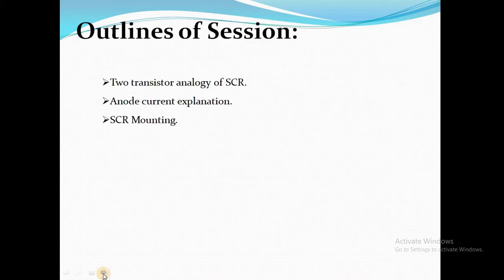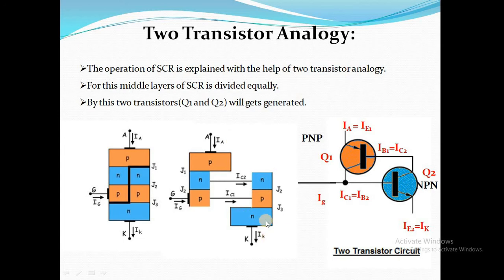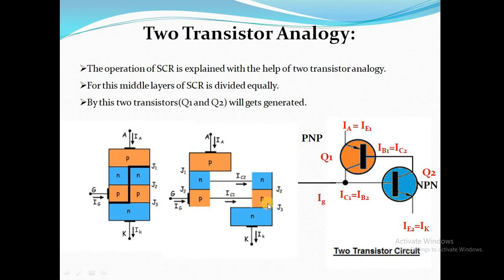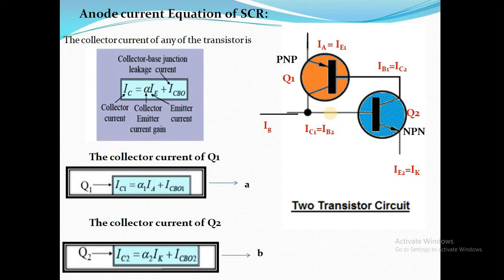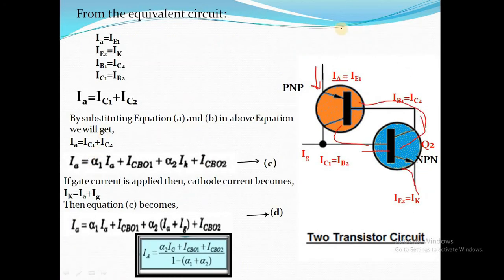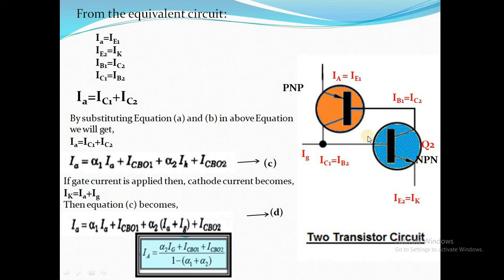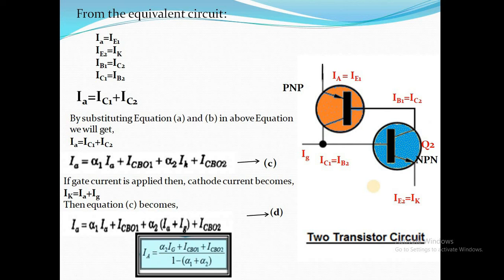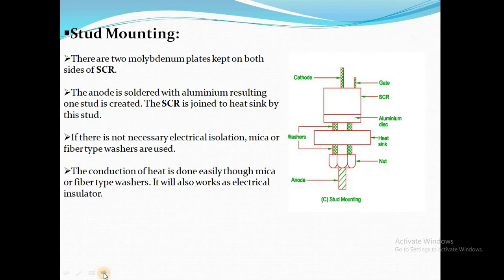Two Transistor Analogy of SCR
Two Transistor analogy of SCR and SCR mounting.